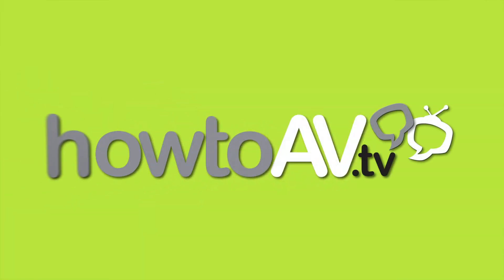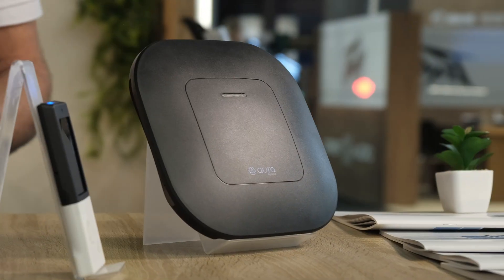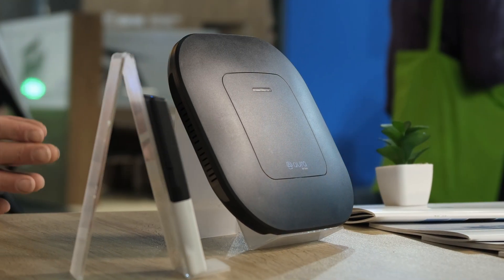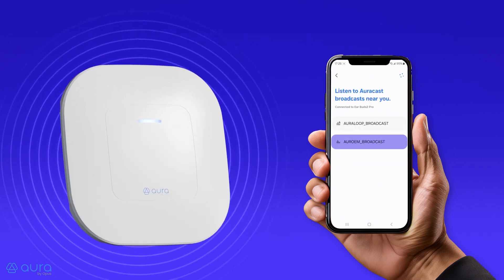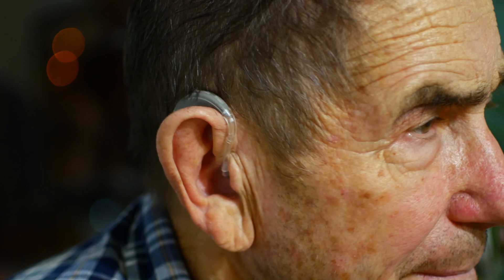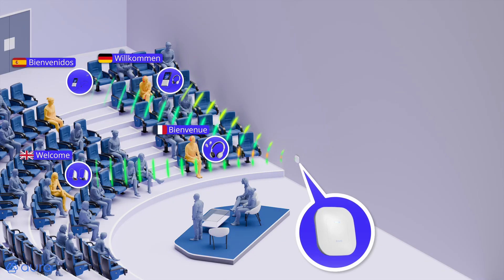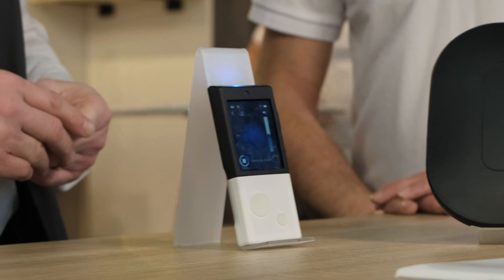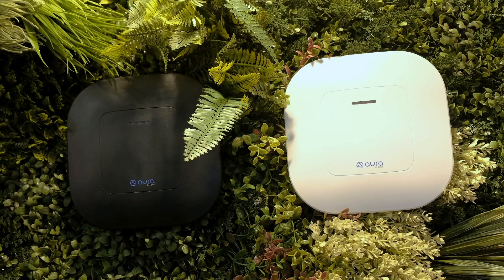Opus AuraGate | Multicast Bluetooth audio using AuraCast technology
Experience a new era of audio accessibility with the Opus AuraGate Broadcast Terminal - a revolutionary streaming solution powered by Auracast Bluetooth technology. Whether you use hearing aids, cochlear implants, or headphones, AuraGate ensures seamless, high-fidelity sound wherever you go.

Why choose Opus AuraGate?
- Effortless Connectivity; Scan a QR code, select a channel, and stream instantly.
- Superior Sound Quality; Enjoy clear, interference-free audio in various venues.
- Universal Compatibility; Works with hearing aids, cochlear implants, and wireless headphones.
- Easy Installation; Mount AuraGate on walls, ceilings, or furniture with the included bracket.
- Quick Setup; The AuraConnect app (launching Q4 2024) guides you in three clicks.

Ideal for:
- Cinemas, theaters, and concert venues
- Airports, museums, and public spaces
- Businesses looking to improve accessibility